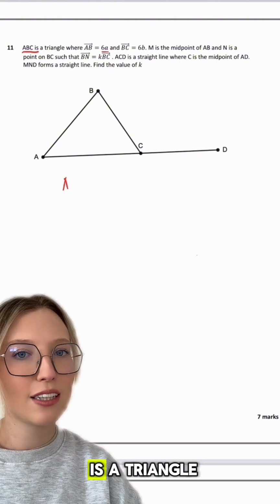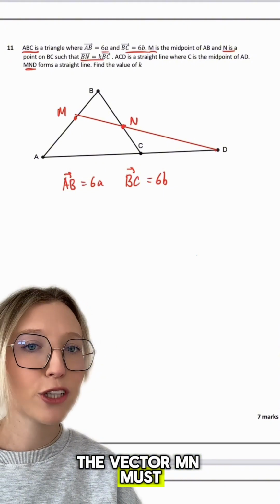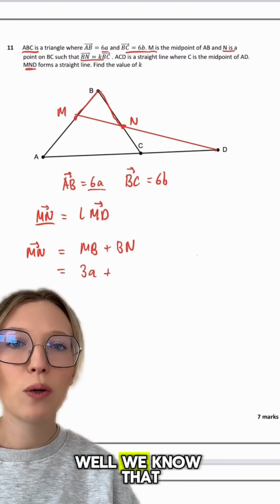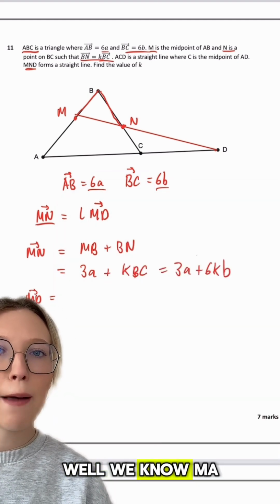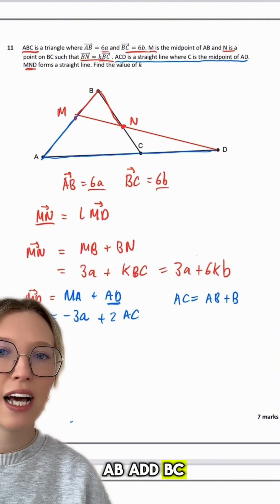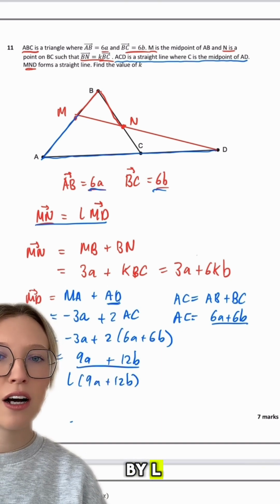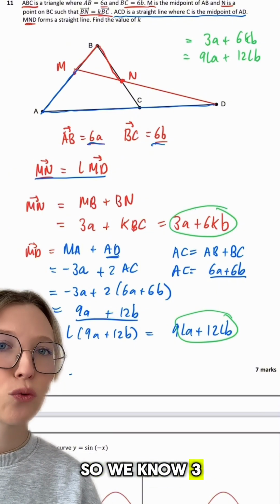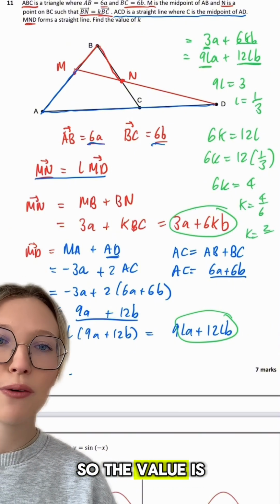2025-05-27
GCSE Maths: Paper 2 Topic?